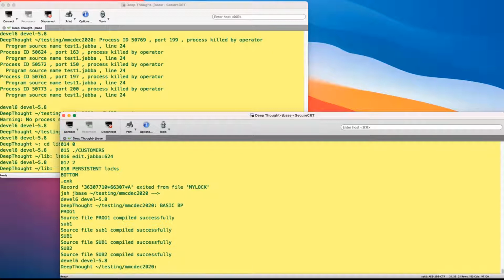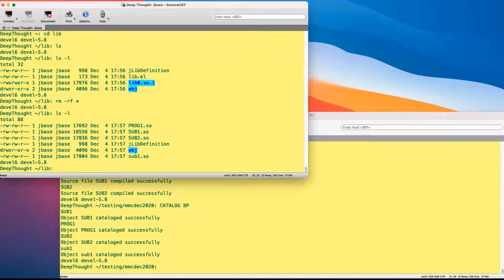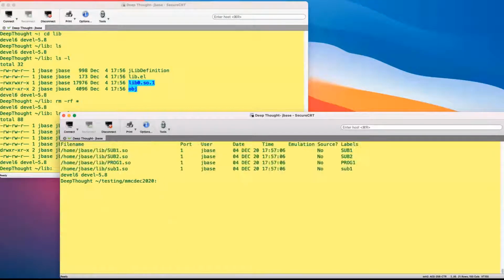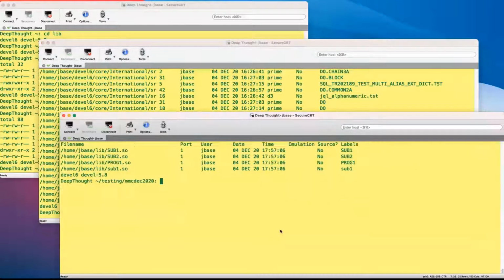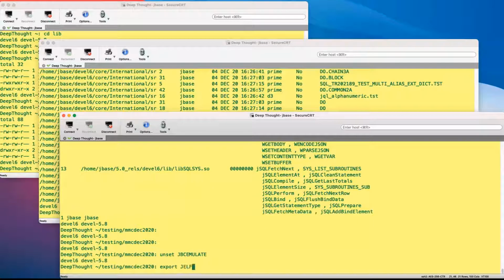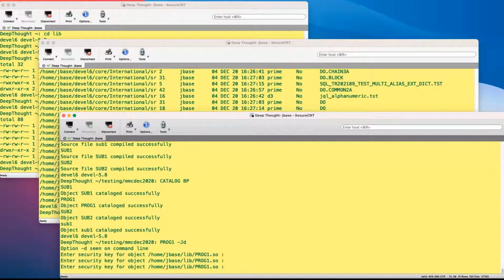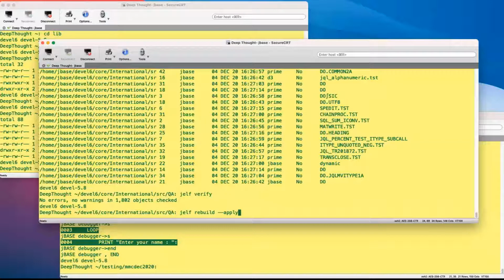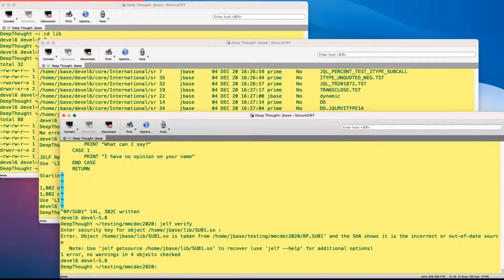jBASE 5.8 - Single Objects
With 64 bit architecture, we can take an approach that is easier to manage. This is where one source compiled with BASIC creates a single shared object and that is it! The shared object has an extension similar to the use of ELF on Linux, so we've named it a JELF extension, even if it isn't exactly an ELF format file.
These shared objects can be copied at will between folders/directories. There is no additional file to copy or modify -- just the shared object. The only requirement is the usual jBASE one, which is the shared object must reside in a directory defined in the JBCOBJECTLIST environment variable. As usual, if JBCOBJECTLIST isn't defined, the default is to use $HOME/lib and $JBCRELEASEDIR/lib